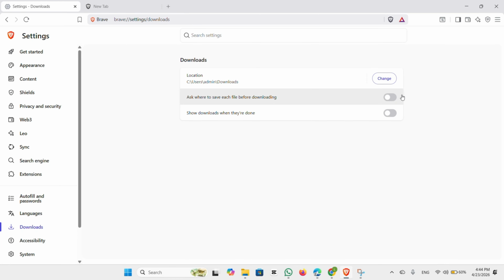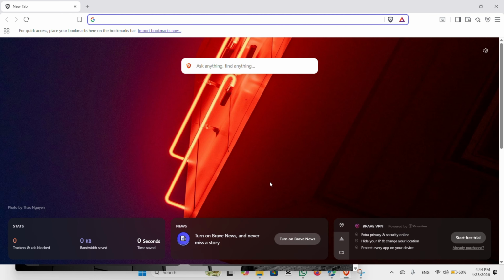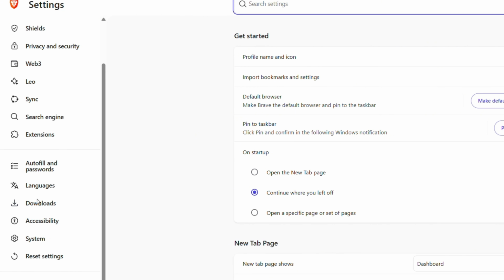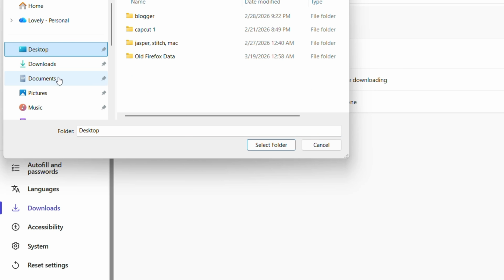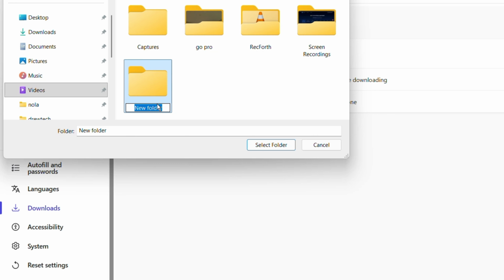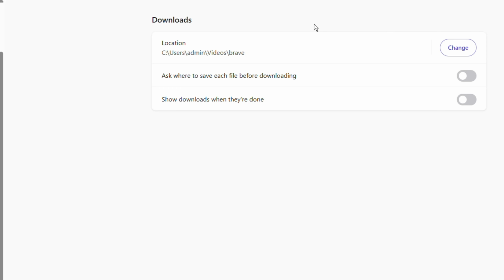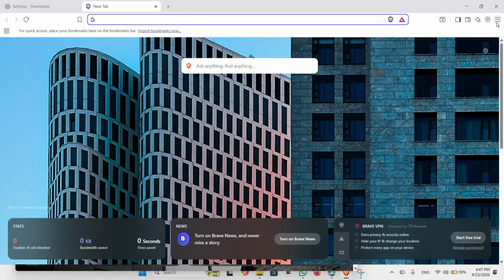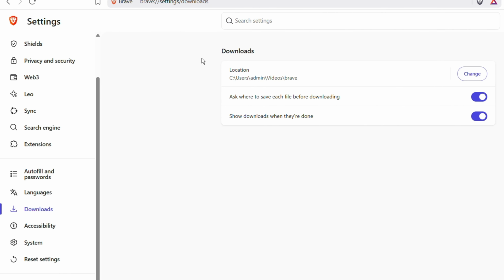How to Change Download Location on Brave Browser Step by Step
How to change download location on Brave Browser step by step. Learn how to set a new download folder in Brave for better file organization.

In this step-by-step guide, you’ll see exactly how to update your download location in Brave Browser on PC or mobile.

📌 What you’ll learn:
• How to change the default download folder in Brave
• Where to find download settings in Brave Browser
• How to choose a custom download location
• How to enable “ask where to save” option
• Tips for managing downloads more efficiently